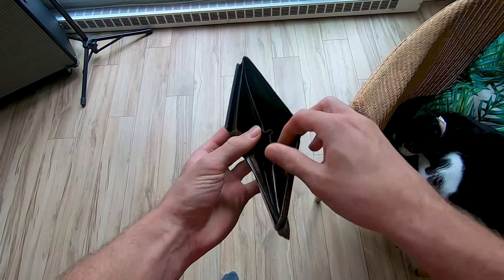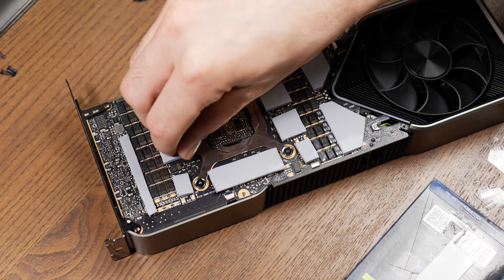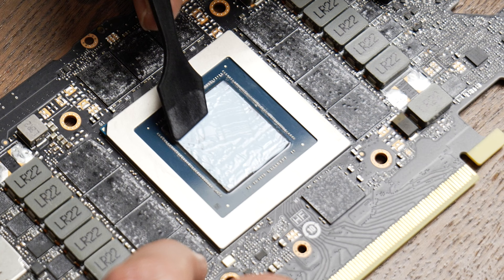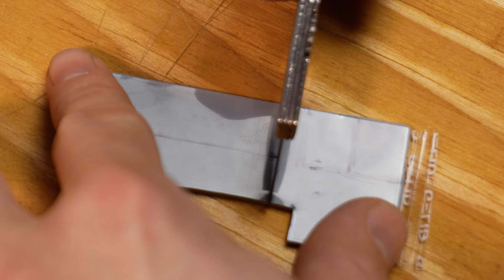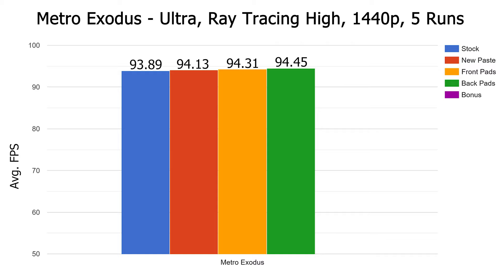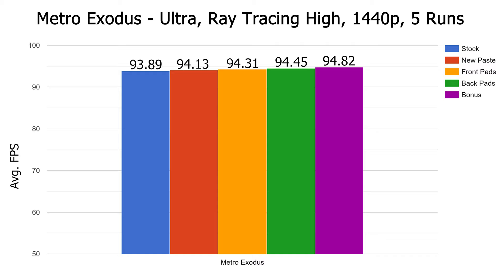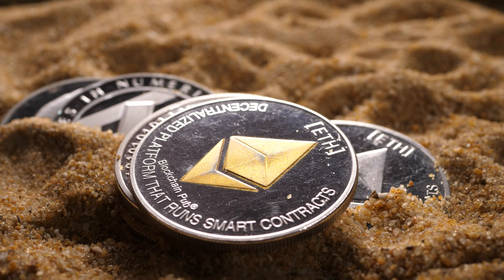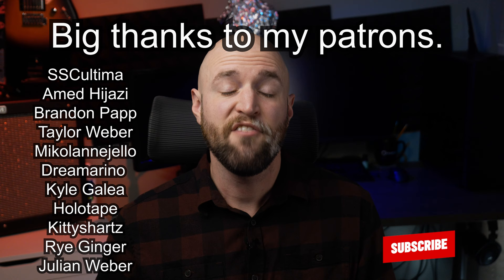Are New GPU Thermal Pads Worth It? | GELID GP-EXTREME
Ever since i got this 3080ti I wanted to do something about the memory temps. They were too high for my peace of mind. When I looked at buying the needed pads it would have cost me almost $100 CAD for everything I used in this video. I personally wanted to know, "Are New GPU Thermal Pads Worth It" So I held off until GELID contacted me. Thanks for the pads! Are they the best GPU thermal pads?

GELID GP-EXTREME Pads

0:00 Intro
0:30 I got a HOT GPU
1:17 Test Procedure
2:14 Stock Test
2:51 New Thermal Paste Test
4:40 New Thermal Pads Test
6:28 Adding Pads On The Back Test
7:26 The Bonus Test
9:30 Conclusion and Recommendations
11:17 Problems I Had
12:23 Bloopers

Music: Trendy Hip Hop by LoopsLab | Plucked, downfall by Chris Doerksen